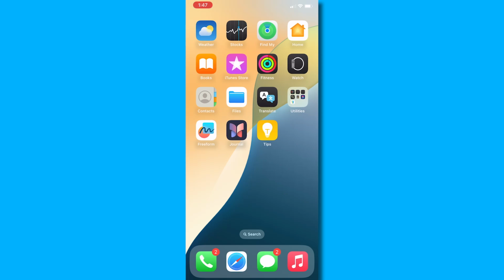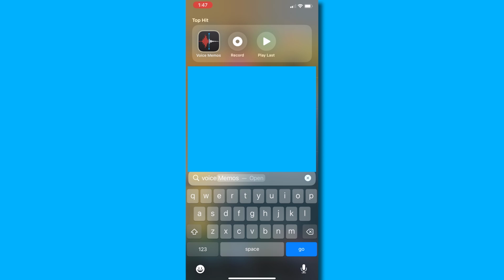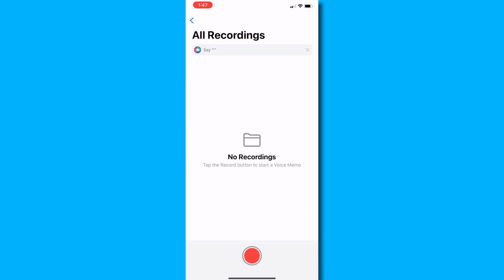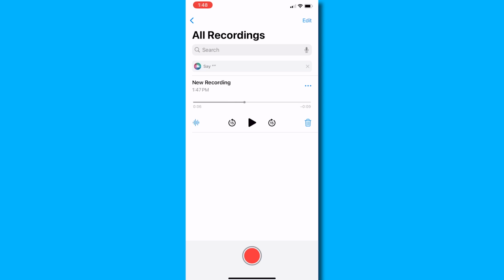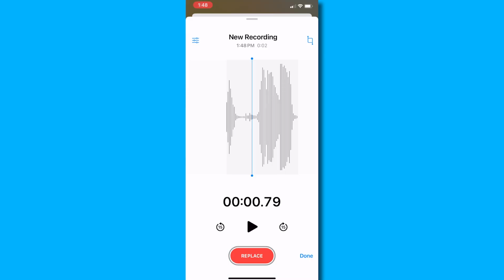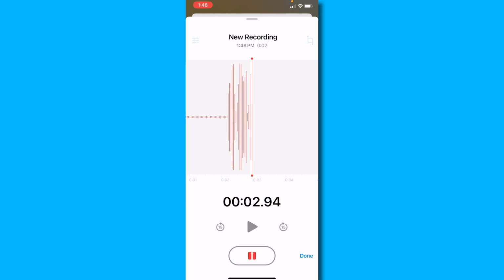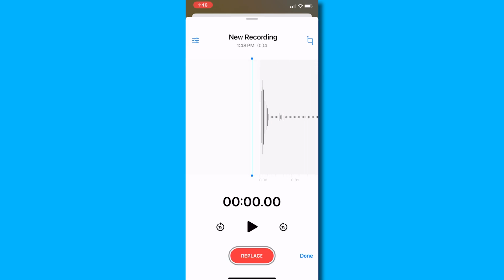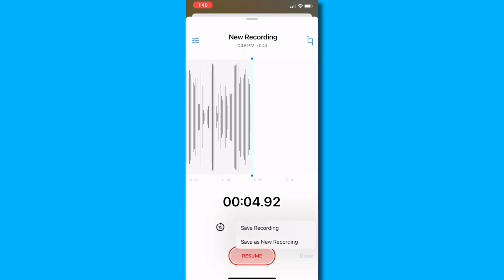NEW! How To Record Your Voice Audio On Your iPhone (Step-By-Step)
Want to record high-quality voice audio on your iPhone? In this easy step-by-step tutorial, I’ll show you exactly how to record audio using the built-in Voice Memos app and share pro tips for crystal-clear recordings!

🔹 In This Video, You’ll Learn:
✅ How to access and use the Voice Memos app
✅ How to start, pause, and stop voice recordings
✅ How to edit and trim audio clips

💥 UPDATED for 2026! – Works on iOS 17 and newer! 🚀

📌 Watch till the end & drop a comment if you need any help! 💯🔥